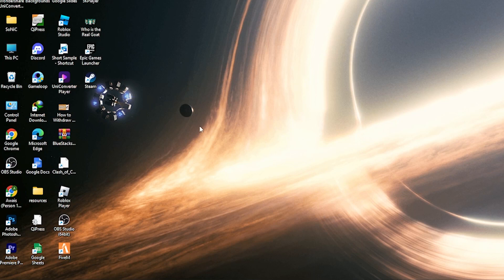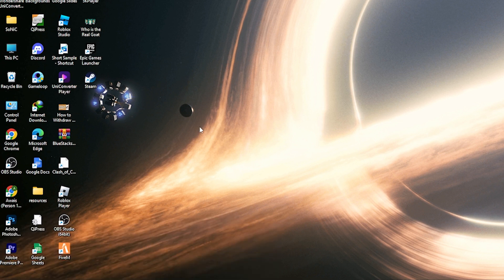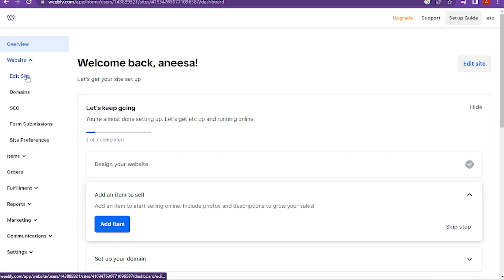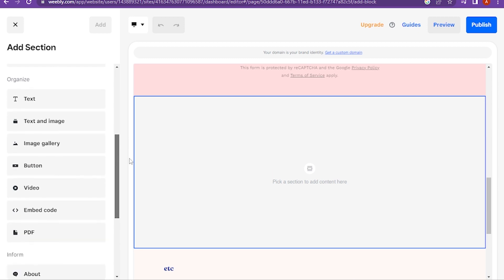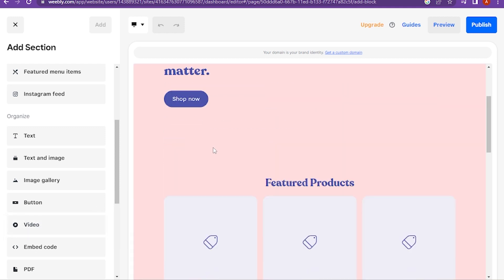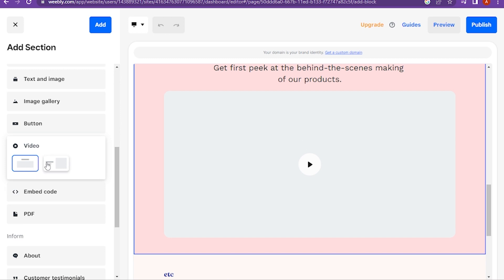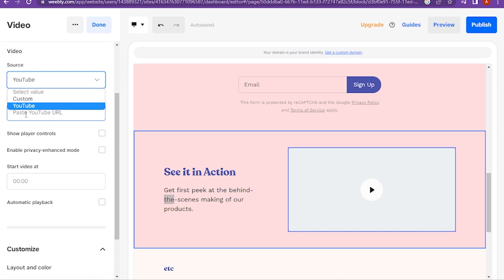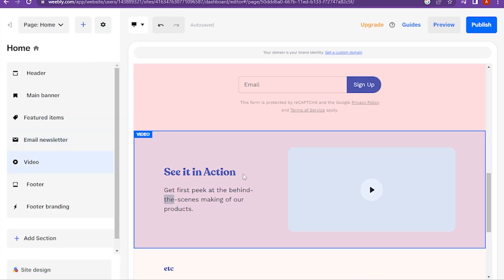How to add videos on Weebly - EASY! (2025)